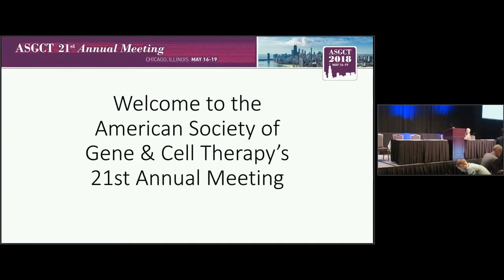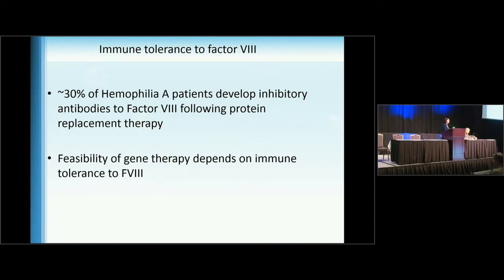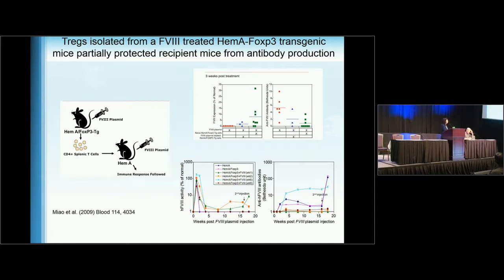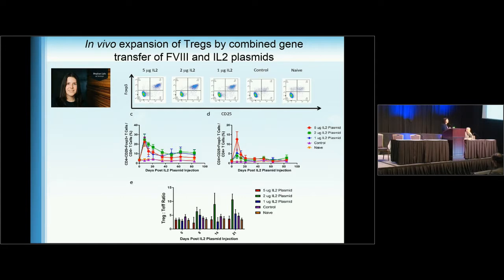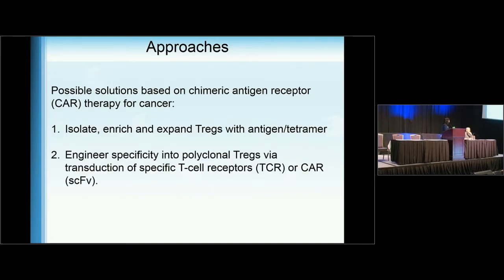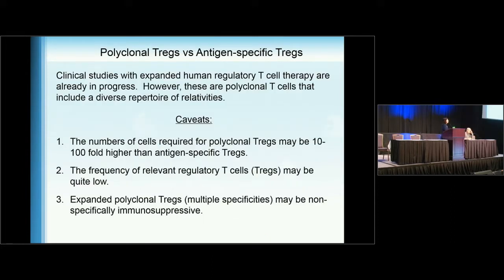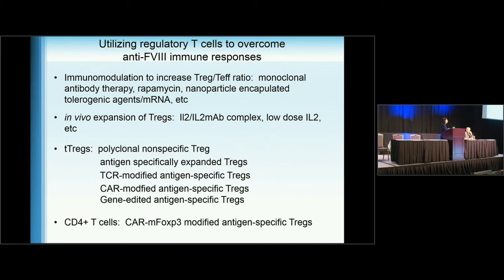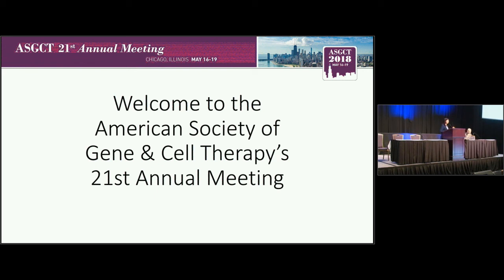Regulatory T-cells for Inducing Tolerance to FVIII - Carol Miao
Education Session from the American Society of Gene & Cell Therapy's 21st Annual Meeting.